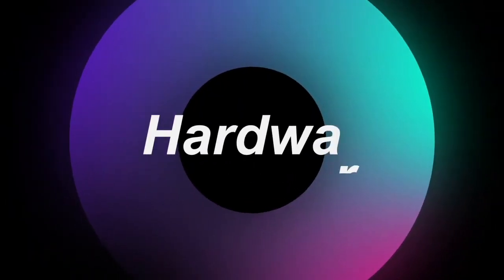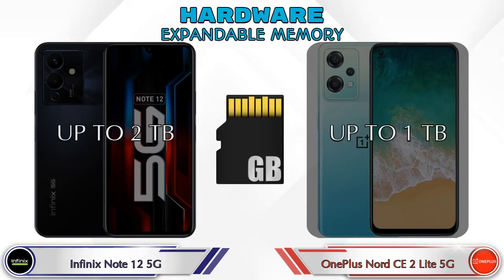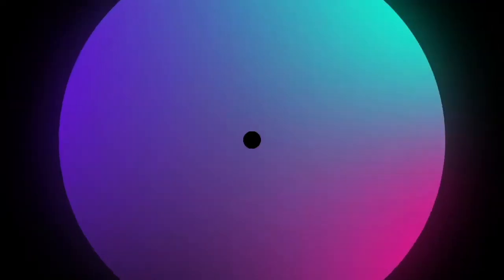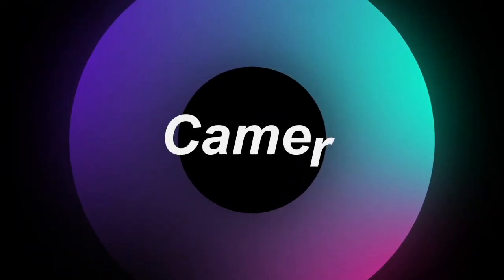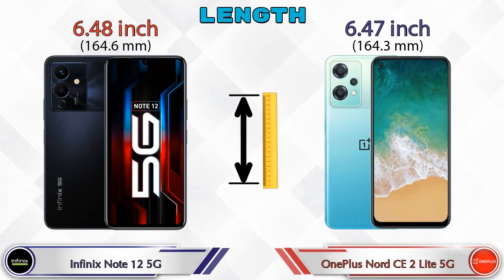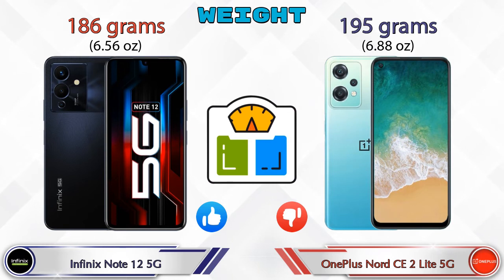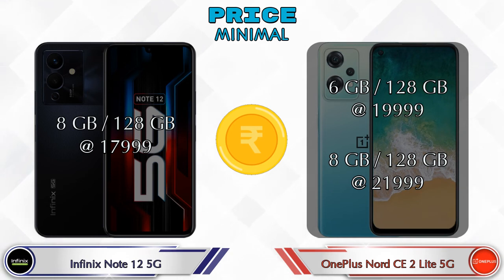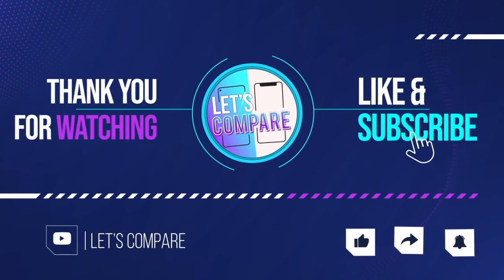Infinix Note 12 5G Vs OnePlus Nord CE 2 Lite 5G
We are Comparing Infinix Note 12 5G Vs OnePlus Nord CE 2 Lite 5G In English With [Full Specifications].
Infinix Note 12 5G review and features & OnePlus Nord CE 2 Lite 5G review and features

Variant Details:
8 GB / 128 GB - 17999

OnePlus Nord CE 2 Lite 5G 6 GB / 128 GB Details :
Brand : OnePlus  , Price : 19999  , Release/Launch Date : 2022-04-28

Variant Details:
6 GB / 128 GB - 19999
8 GB / 128 GB - 21999 (Amazon)

Infinix Note 12 5G Vs OnePlus Nord CE 2 Lite 5G full specifications
OnePlus Nord CE 2 Lite 5G Vs Infinix Note 12 5G full specifications
Infinix Note 12 5G Vs OnePlus Nord CE 2 Lite 5G comparison
OnePlus Nord CE 2 Lite 5G Vs Infinix Note 12 5G comparison

Other Compitior Phone with Similar Price Range :

Samsung Galaxy M13(4 GB / 64 GB) - 11999 , Release Date :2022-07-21
iQOO Z6 Pro(6 GB / 128 GB) - 23999 , Release Date :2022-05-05
Moto G71 5G(6 GB / 128 GB) - 18999 , Release Date :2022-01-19